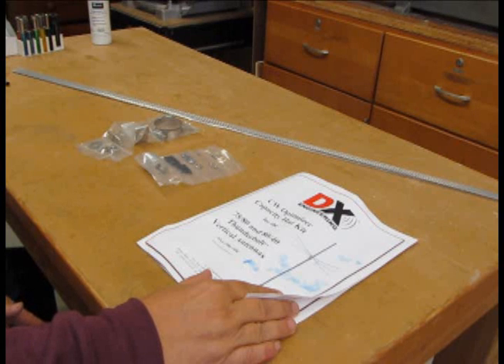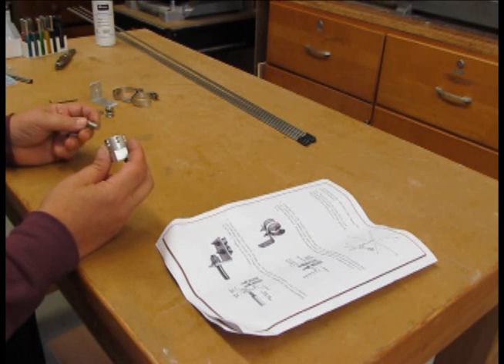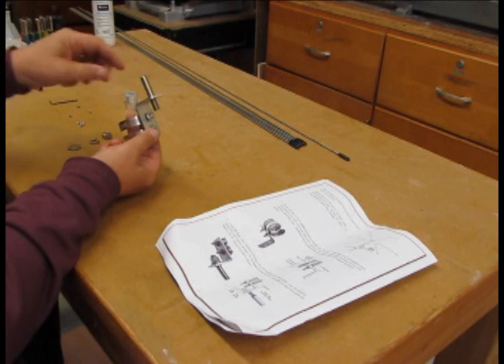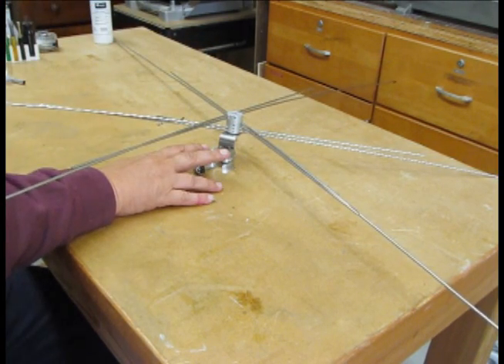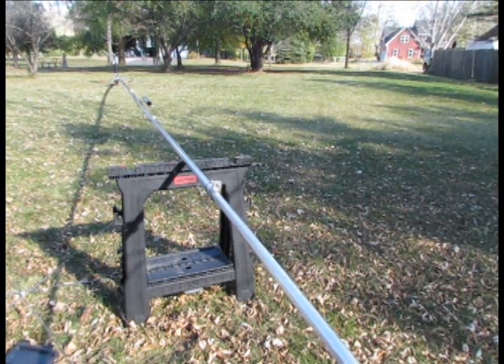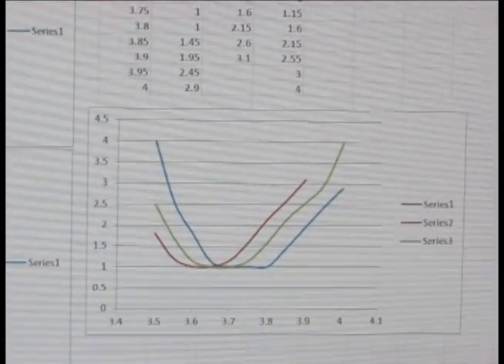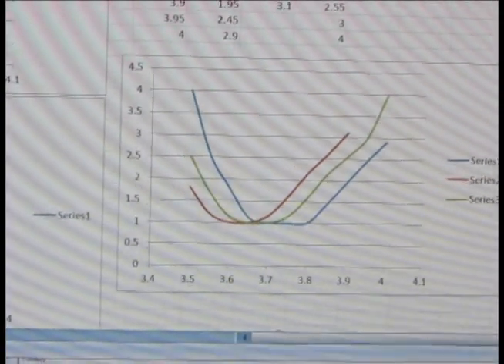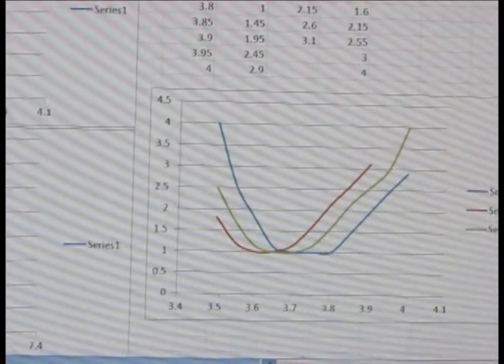DX Engineering Capacity Hat Kit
Assembling the DX Engineering Capacity Hat Kit for the Thunderbolt 8040VA-1 antenna. The kit allows you to extend the resonant frequency of the antenna to the CW portions of the 80 meter band. 73 K0CN